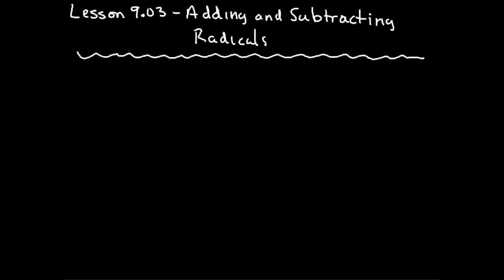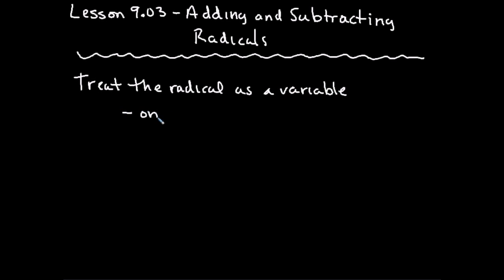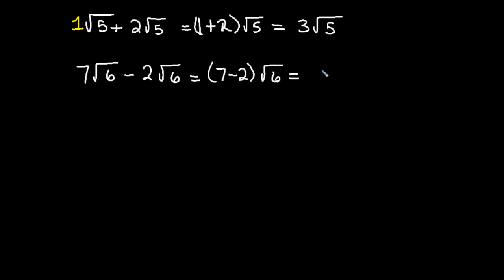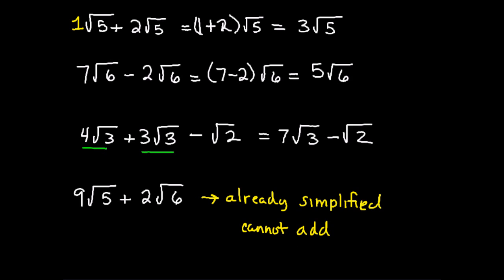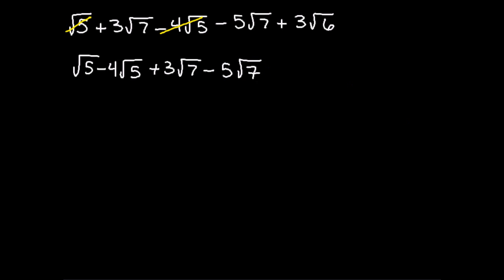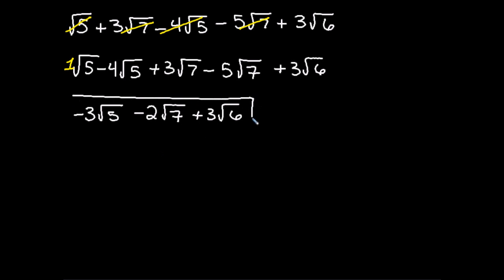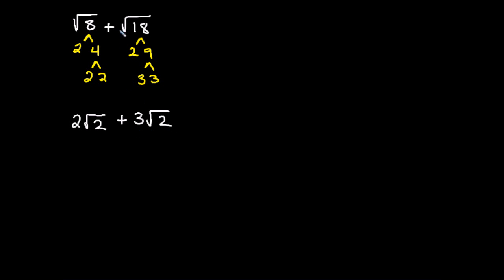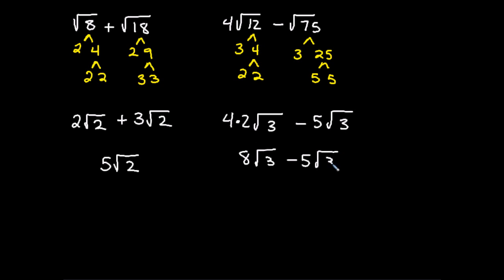Algebra 1B - Lesson 9.03 - Adding or Subtracting Radicals